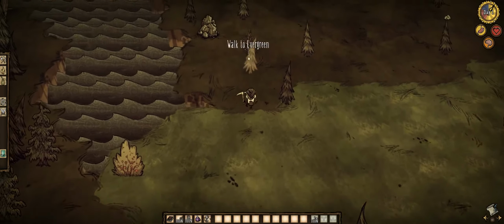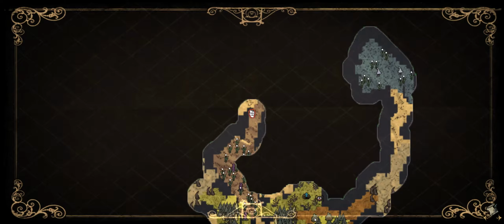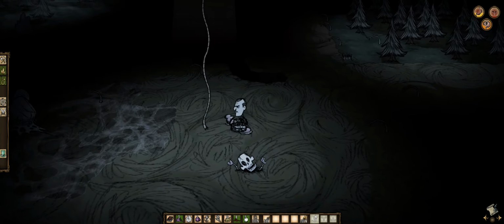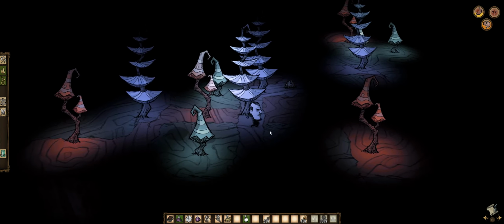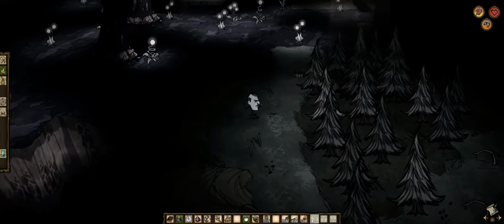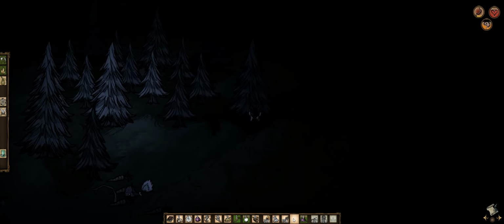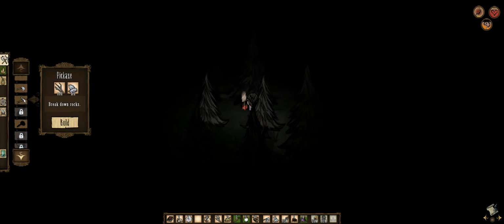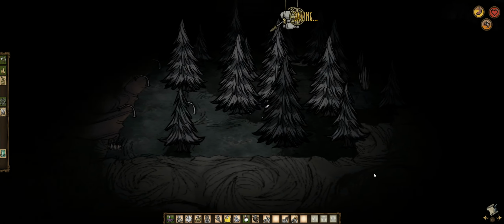Cave Survival: Maxwell ep. 1